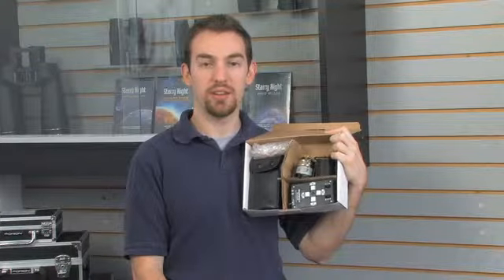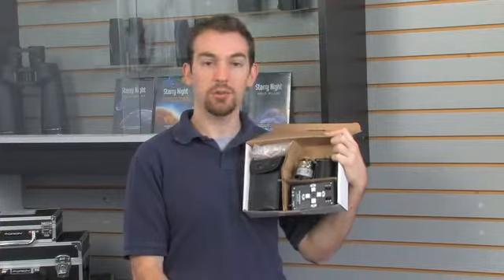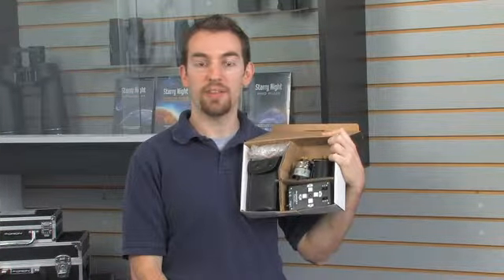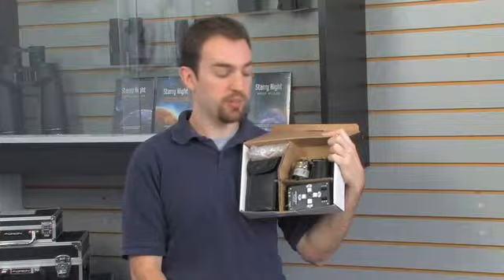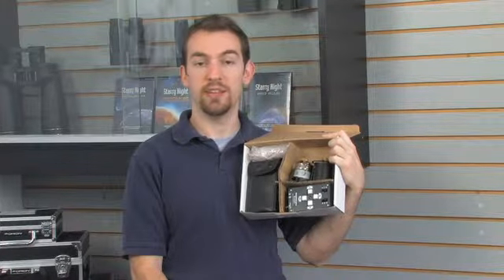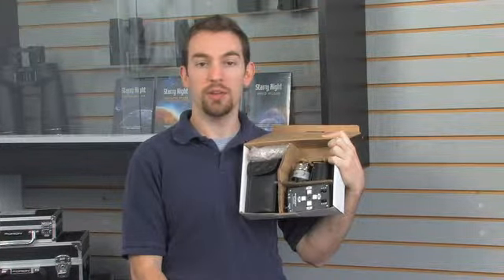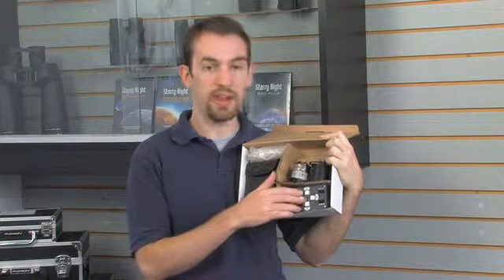Features of the Orion Dual-Axis TrueTrack Telescope Drive Motors - Orion Telescopes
Orion TrueTrack Dual-Axis electronic drive provides motorized dual-axis control for high-power viewing and astrophotography.

The Orion TrueTrack Telescope Drive System offers dual-axis control which is ideal for high-power viewing and astrophotography. Electronic hand controller allows sidereal tracking in right ascension and electronic control of declination. Features 2x, 4x, and 8x speeds, plus pause mode. Thumbwheel clutches on both motors allow use of manual slow-motion controls if desired. Includes two motors, hand controller, and battery pack (four D cells not included).